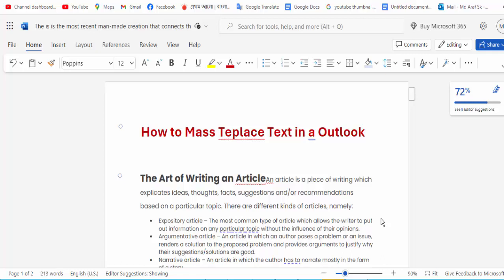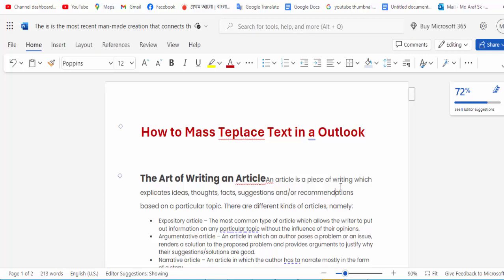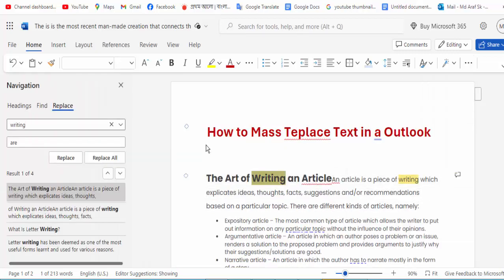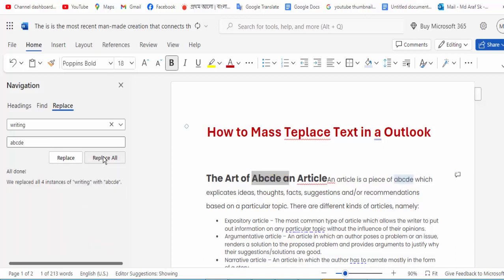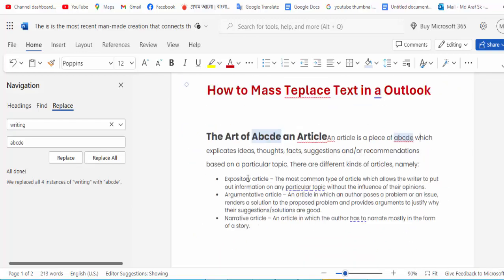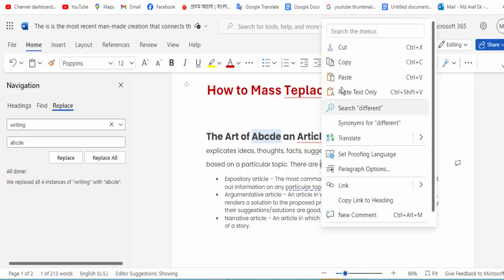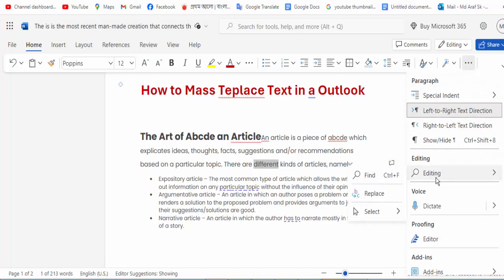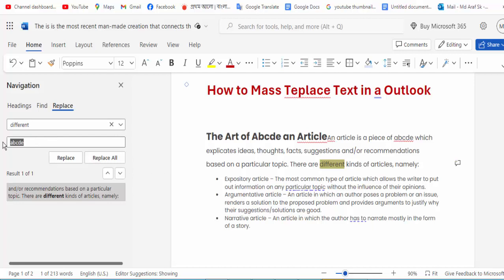How to Mass Teplace Text in a Outlook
Assalamu Walaikum,
In this video, I will Present How to Mass Teplace Text in a Outlook. Let's get Started.